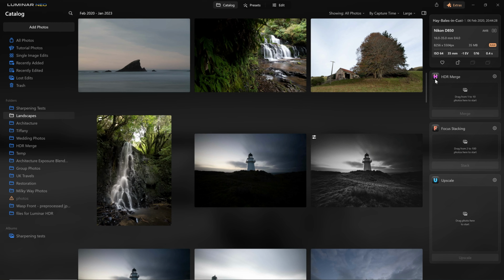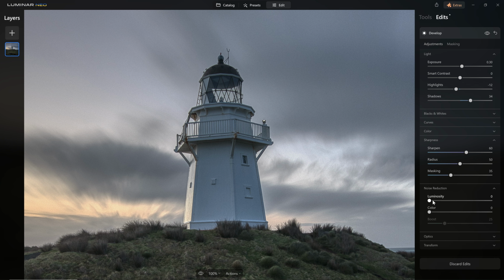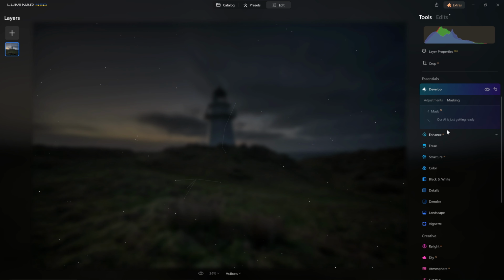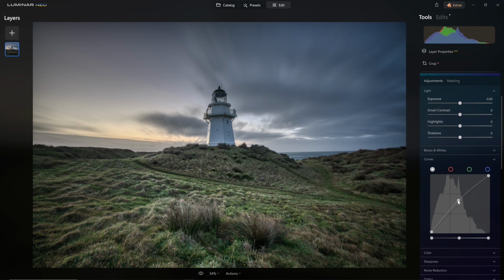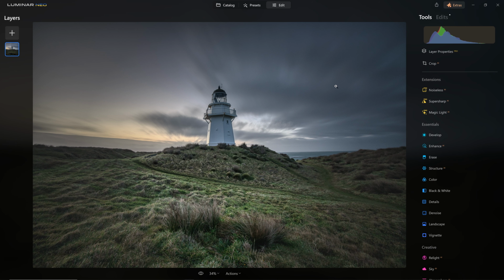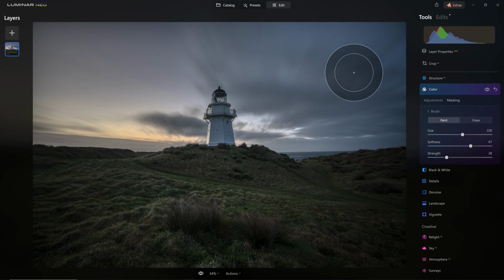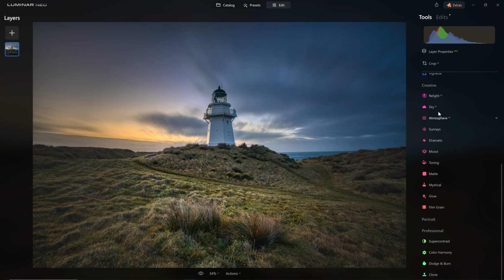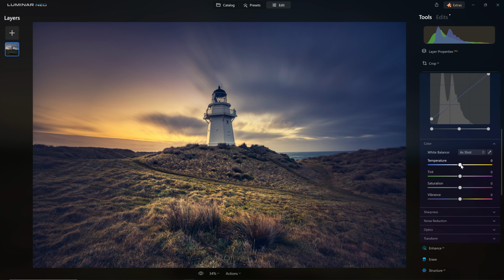I Ruined This Edit… Then Brought It Back in Luminar Neo!"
In this photo edit I invite you along as I talk through my process along with my reasoning for using certain tools and what I'm trying to achieve. The result isn't necessarily what I was after but I share a great technique to allow you to dial back your entire edit with one slider. It's easy and it can really save your bacon if you've gone too far with your processing.

Members with the membership + downloads option please ensure you've sent me your email address to so I can set you up with access to the raw files and any accompanying materials.